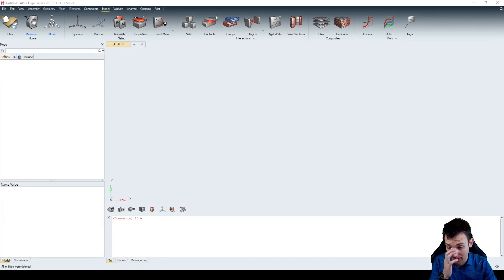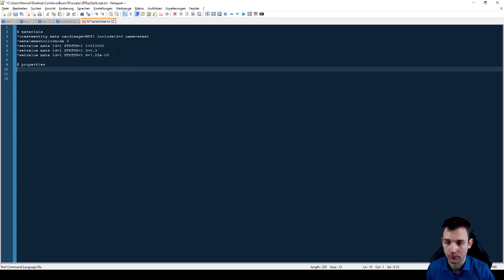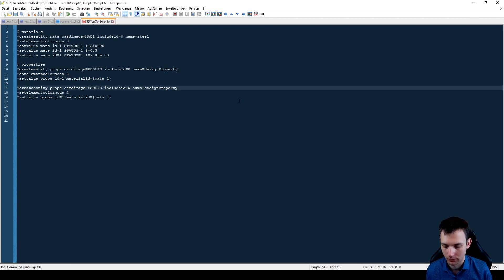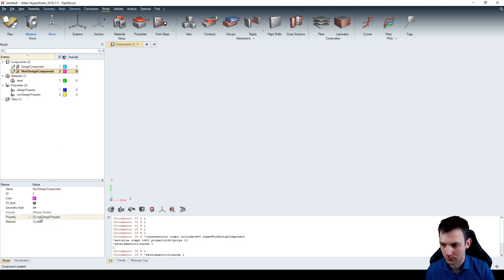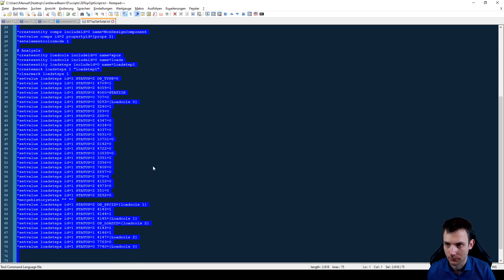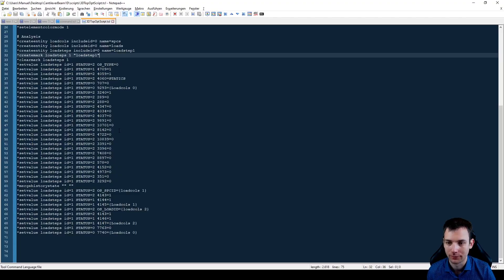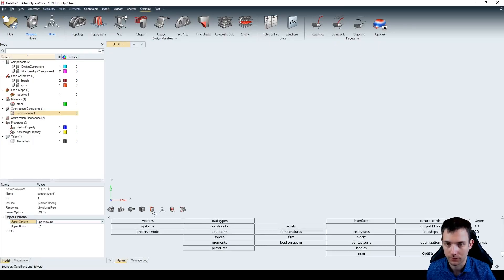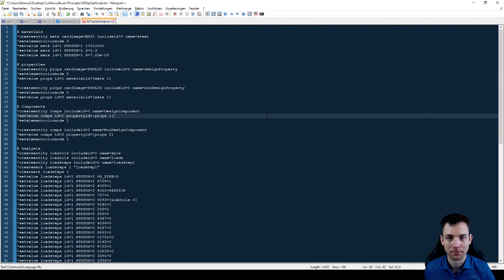Major Seepd Up with Scripting for FEM models (Hyperworks X)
In this video we take a look at the scripting capabilities for creating finite element models.
Take the scripting seriously - it can speed up your process big time!

In this video I forgot to set up the topology optimization design variable. It is in the code though and explained in the video

➤ MY EQUIPTMENT